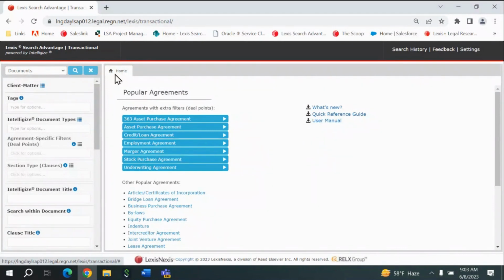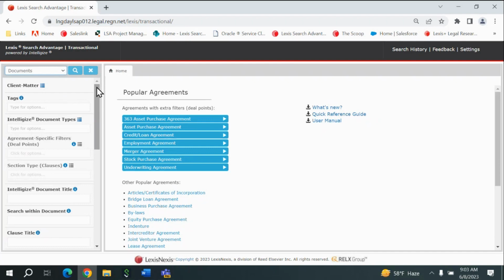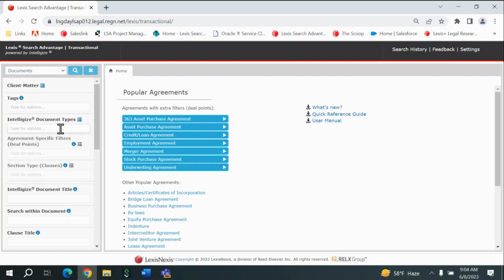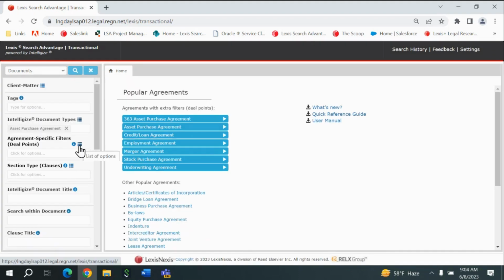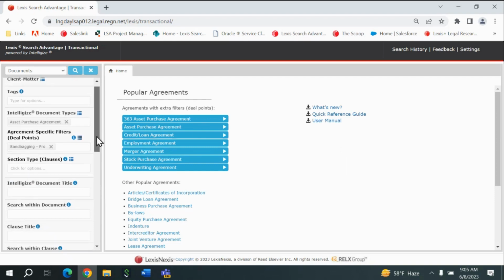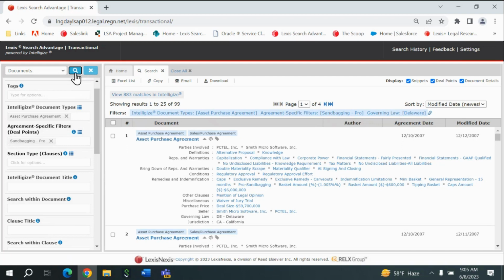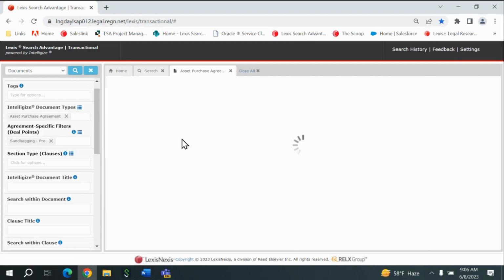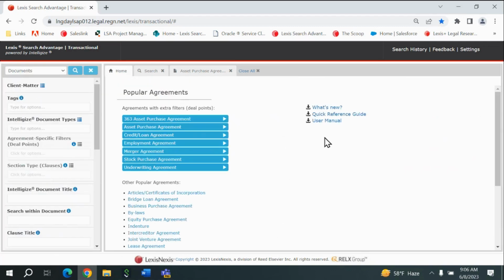Lexis Search Advantage | Transactional – Searching the Documents Repository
This tutorial demonstrates a search in the documents repository.